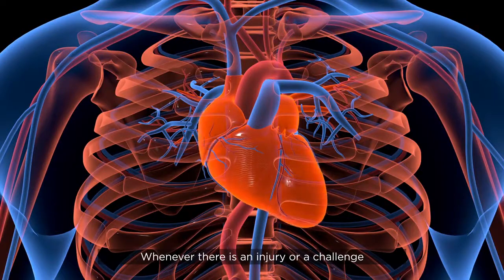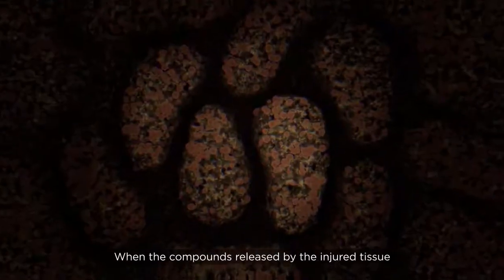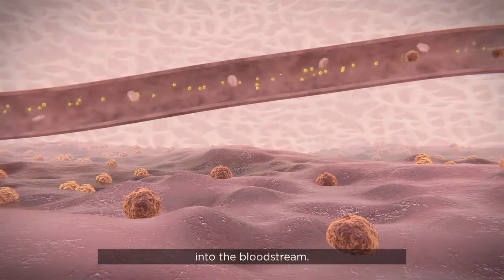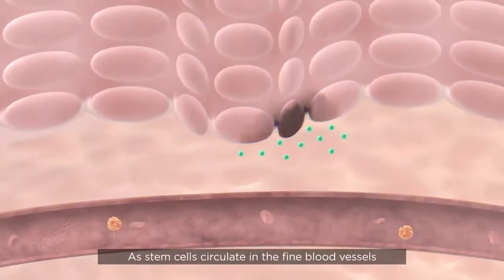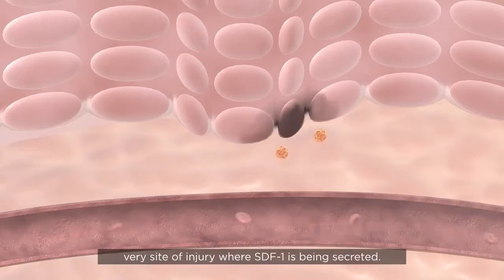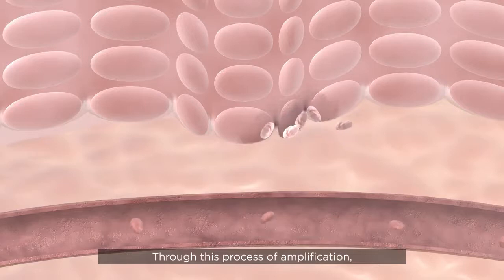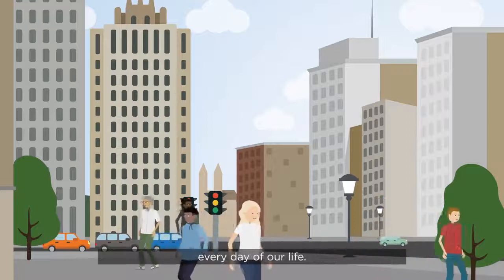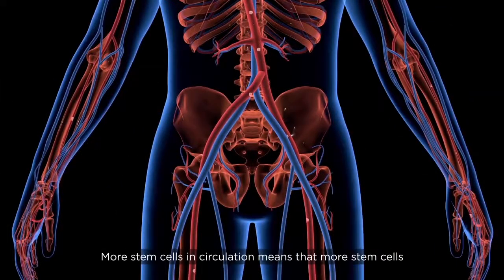How Does Stemregen Work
Stem cells have the unique power to transform into cells of virtually every organ and tissue of the body. Improve your performance by supporting your stem cells naturally, and maintain optimal performance at all times.